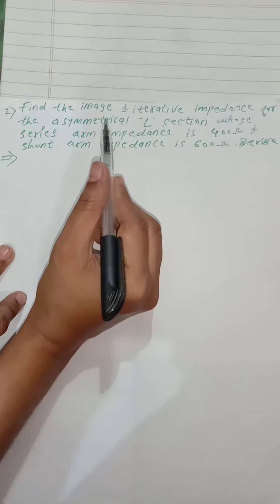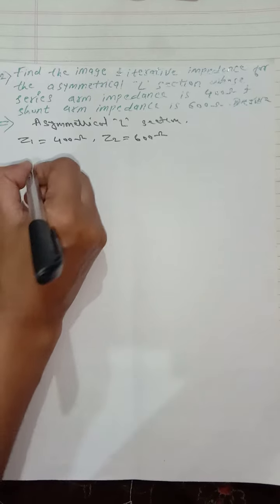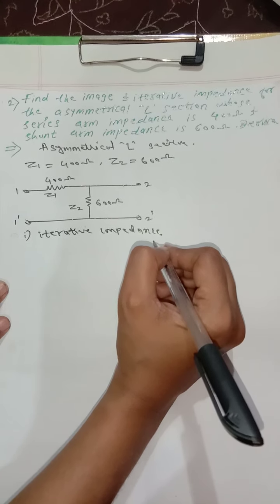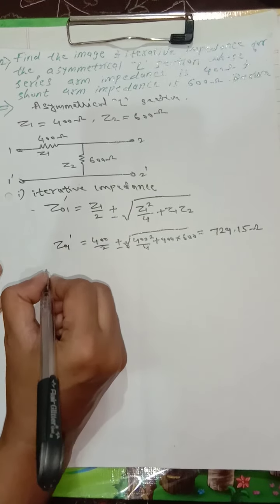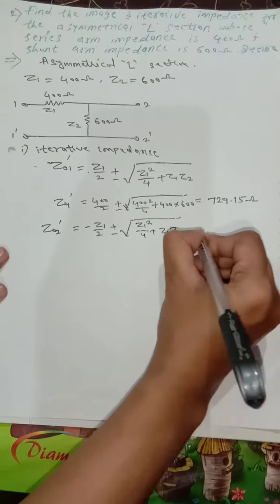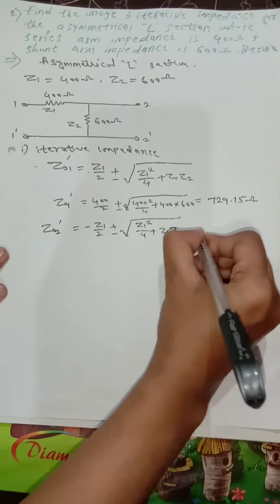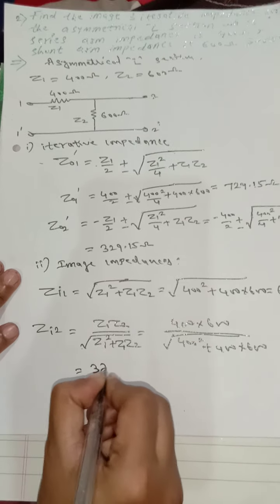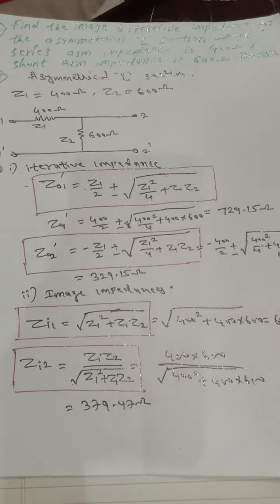Circuit Theory_Filter symmetrical L section_Part3_by Prof.Sumera Ali